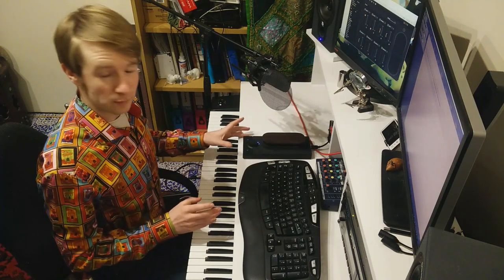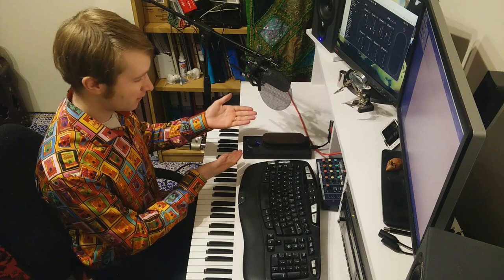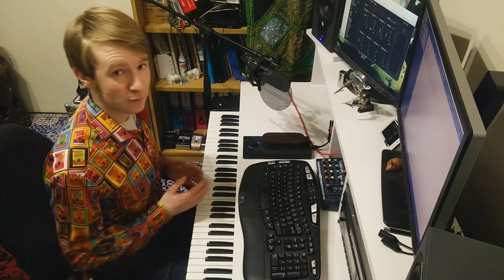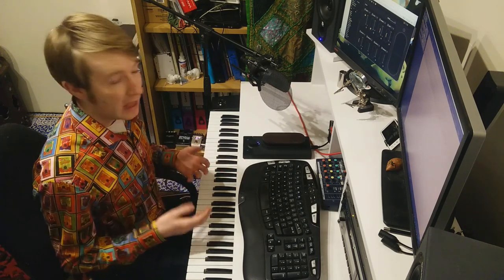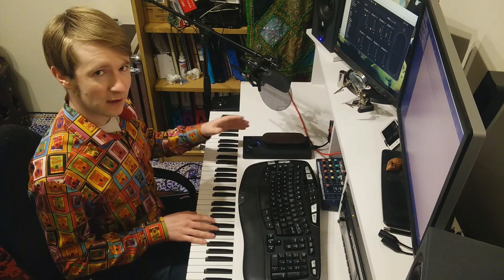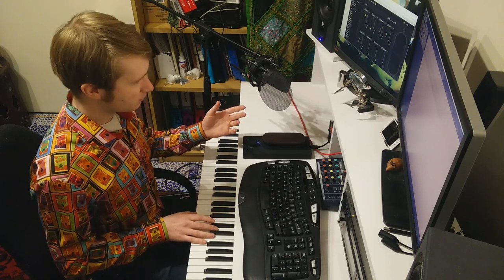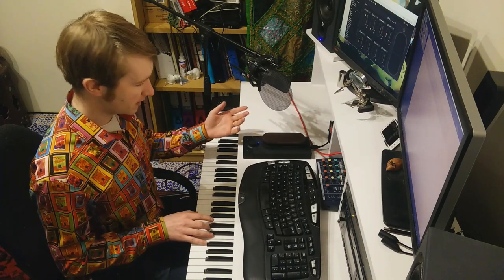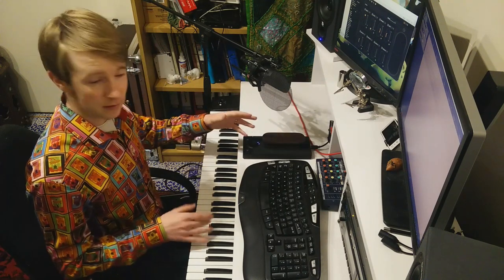Expressive E Touché - first impressions and a jam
Filmed over the Christmas break but took a bit of time editing!

As you can probably tell, I love this controller, it opens up a whole new world of expression. I'm planning more videos covering how it plays with other software and synths, and a quick look at how it handles on Windows.

The pad and bass sounds in the video are from the UVI Workstation presets that it comes with, the lead sound in one of the presets for Massive made by the Expressive E team.